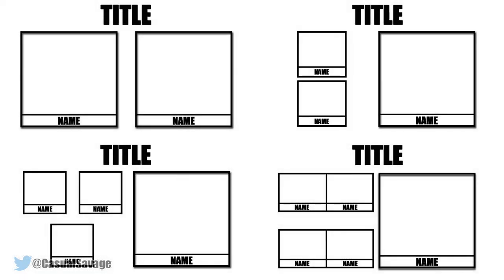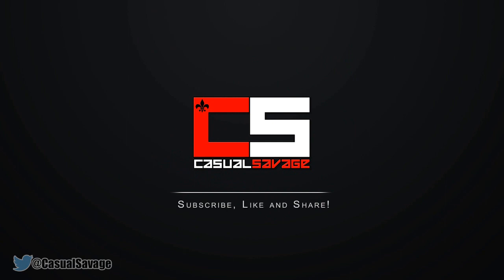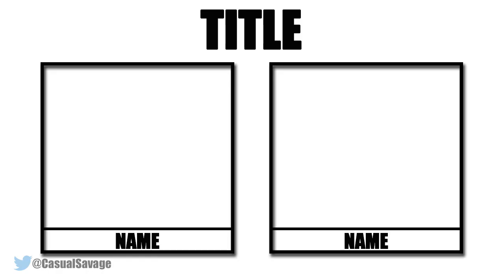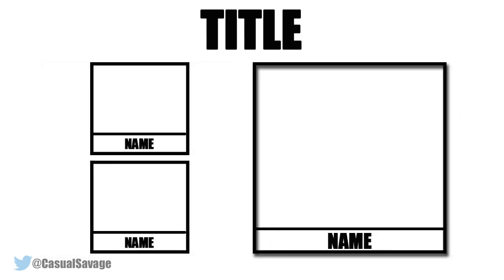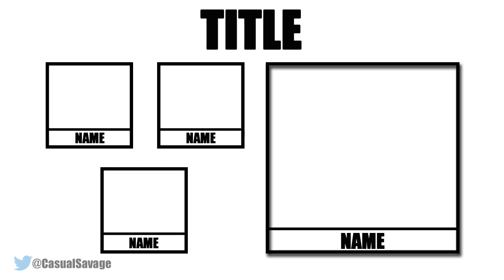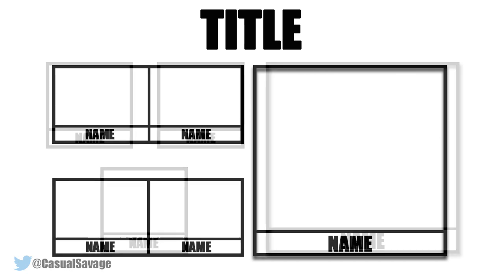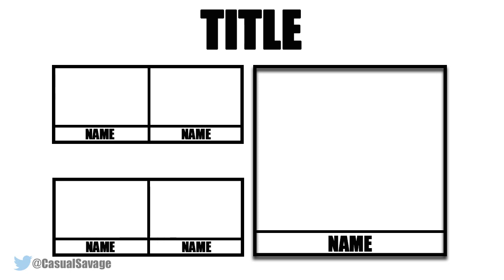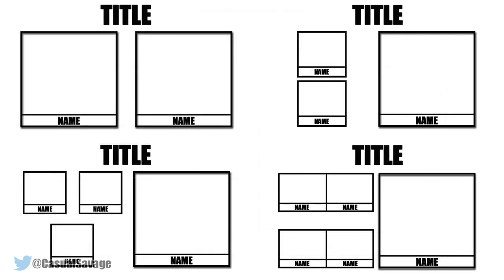Podcast Layout Template [PHOTOSHOP]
Podcast Layout Template! What's up, in this video I will be giving you a podcast layout template. This is designed for people who are going to do a podcast with 2, 3, 4 or even 5 people. I hope you like this template, it's a simple layout and I believe it will look good with webcams. If you would like a tutorial on how to set it up, let me know!

Server IP:
CSFactions.clovux.net

►Skype:
CasualSavage

Comment CSArmy if you read the description :D
▼My equipment: